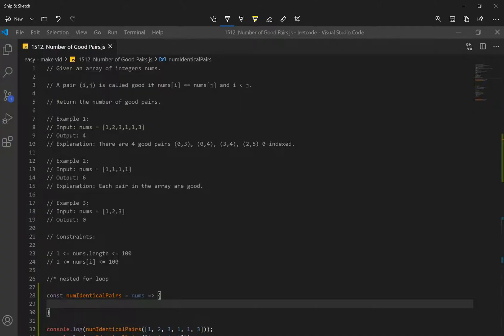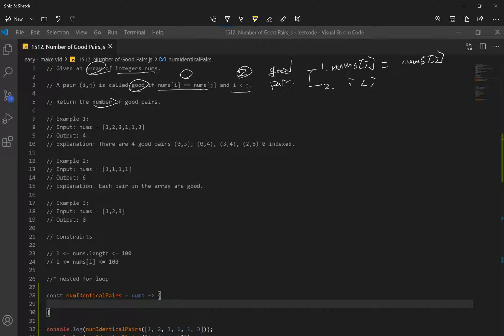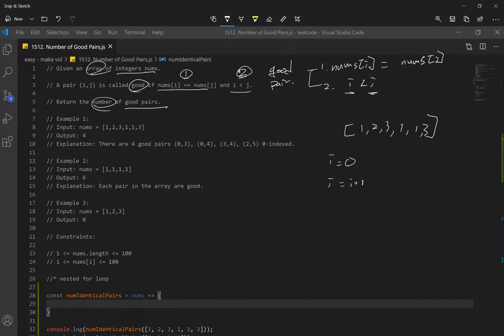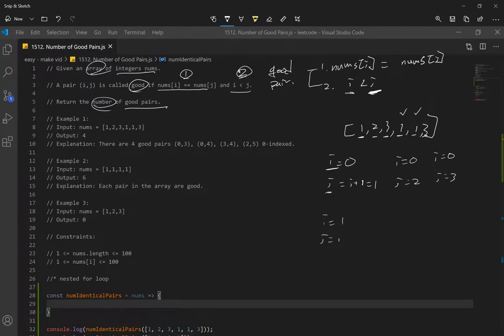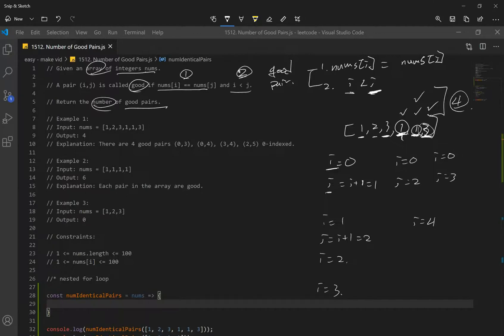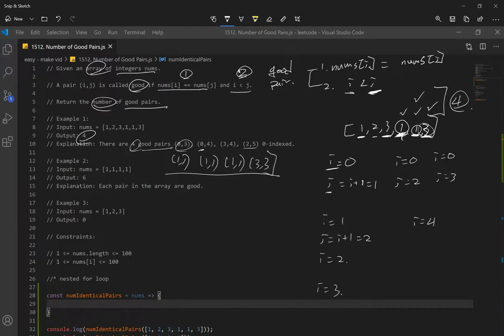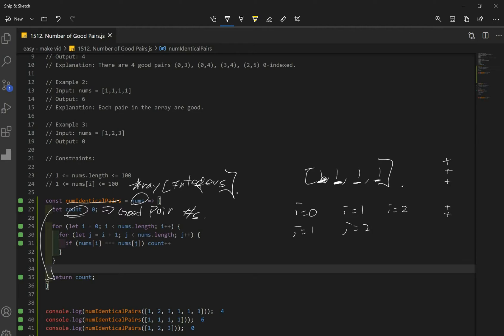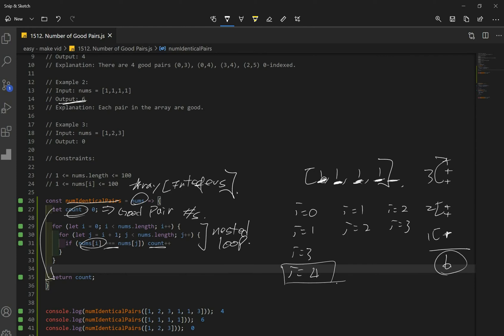leetcode - 1512 Number of Good Pairs JavaScript Solution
Given an array of integers nums.

A pair (i,j) is called good if nums[i] == nums[j] and i less than j.

Return the number of good pairs.